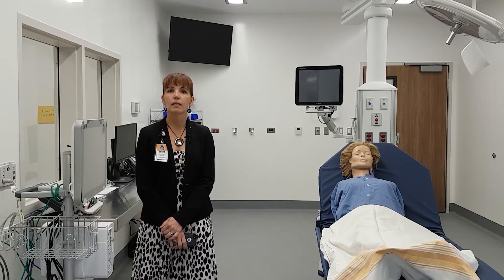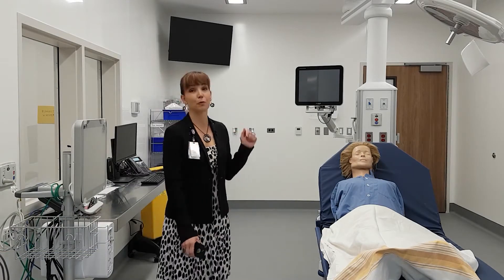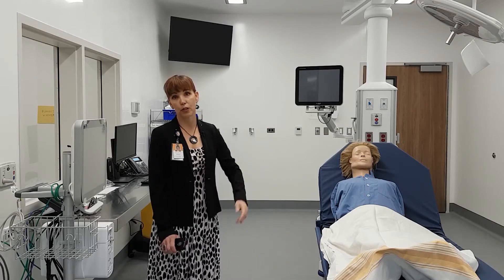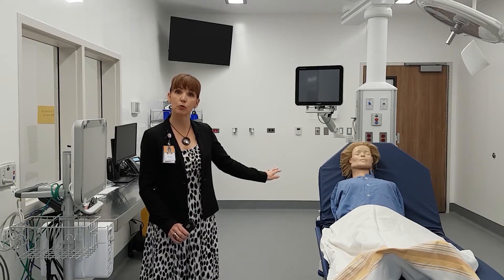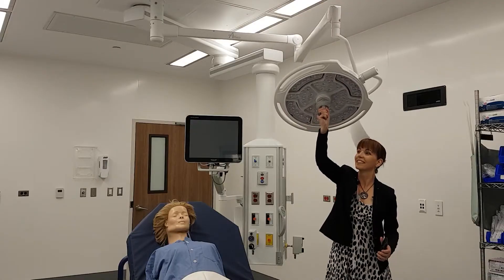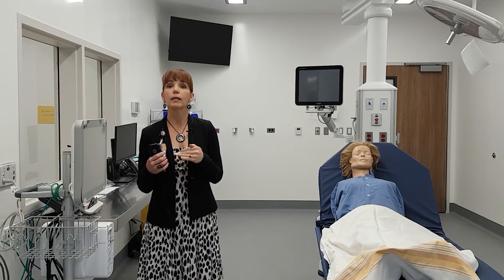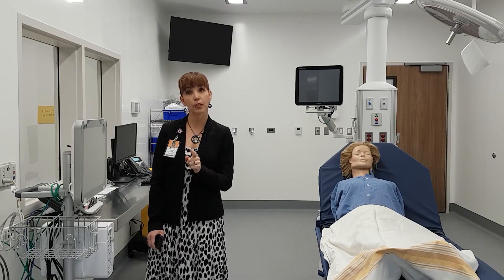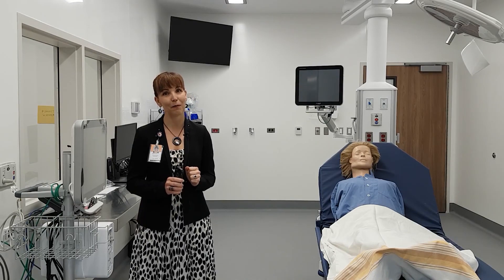Grace ED 4 - Resuscitation Room